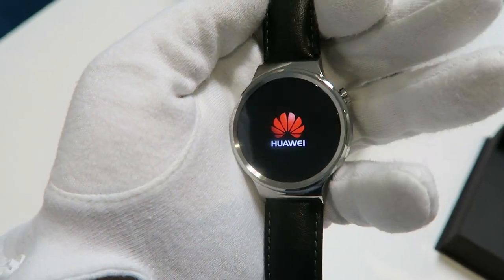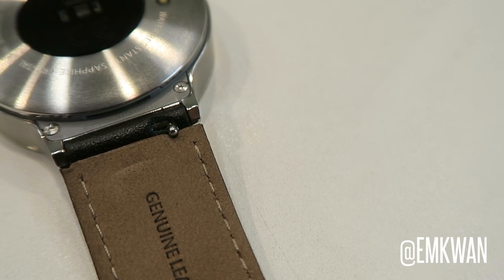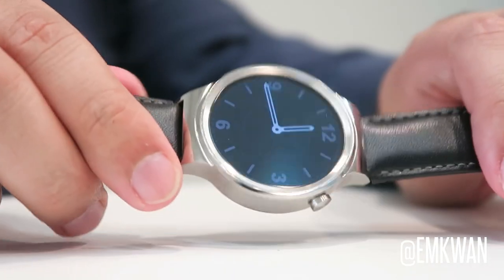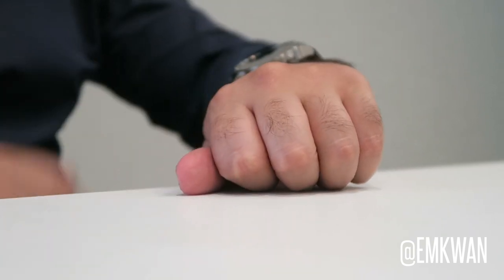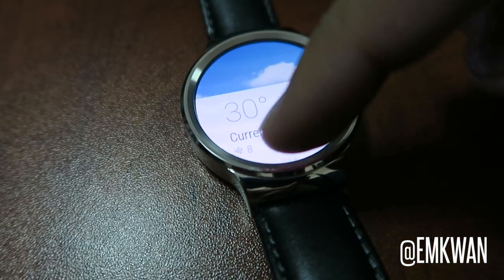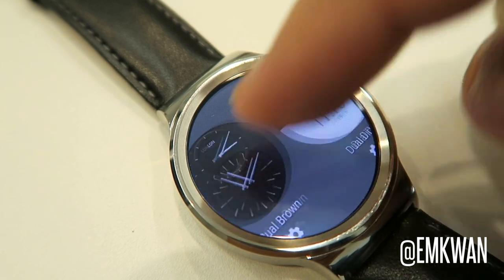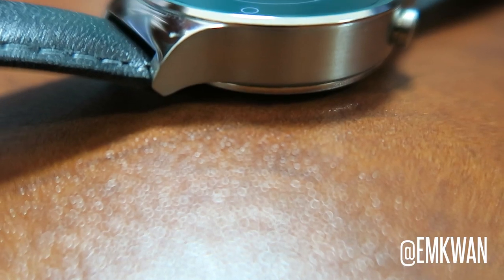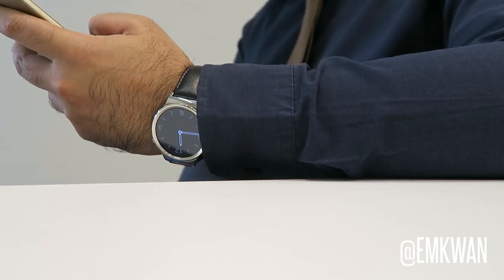Huawei Watch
The Huawei Watch is a hotly anticipated premium Android Wear device. Featuring a fully circular screen and made from expensive materialst.

Shot on an a Canon Powershot G7X